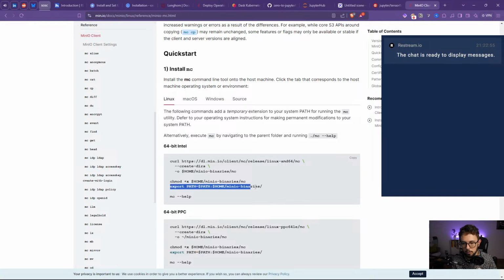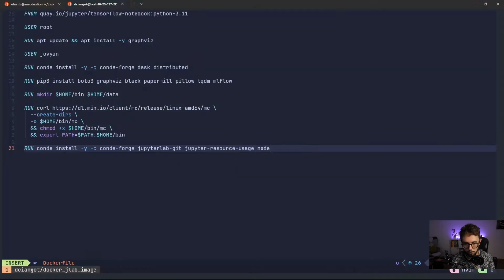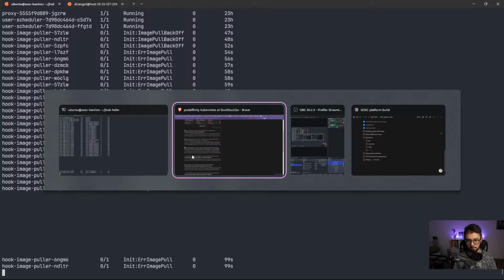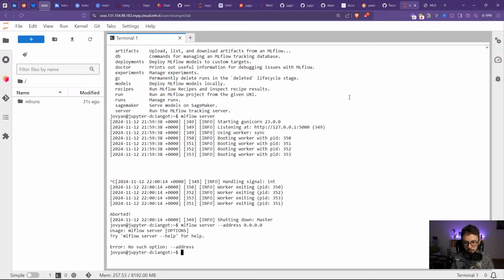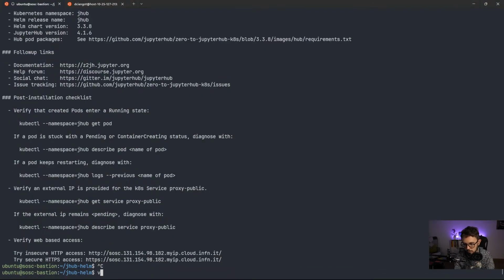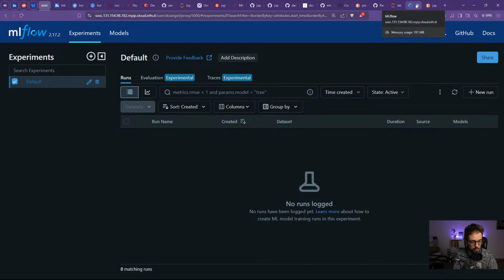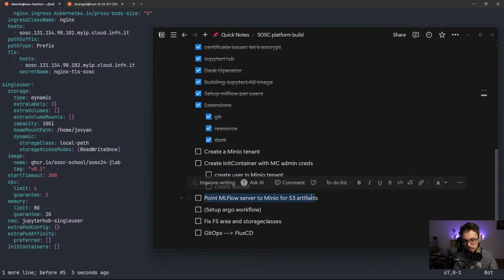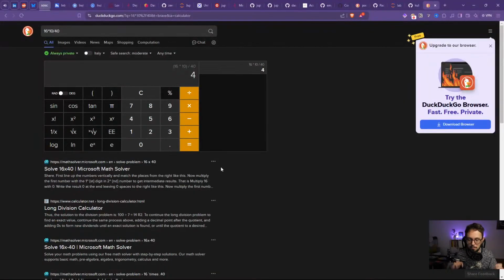Live building a computing school platform! - Part 2b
In this second part we start with Docker build MLFlow-equipped JupyterLab image + cronjob for minio tenant automation at user registration time.

We look at some cool extension eventually.